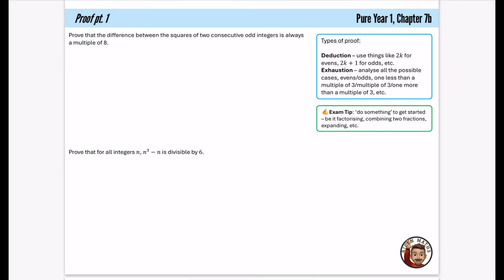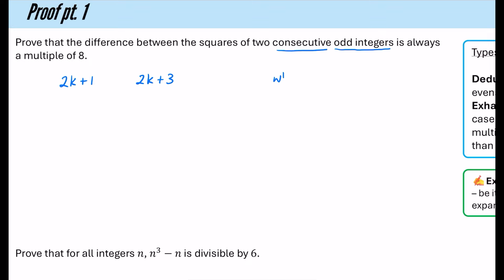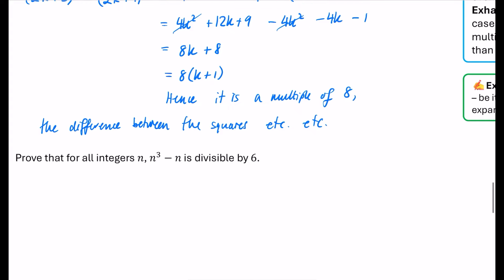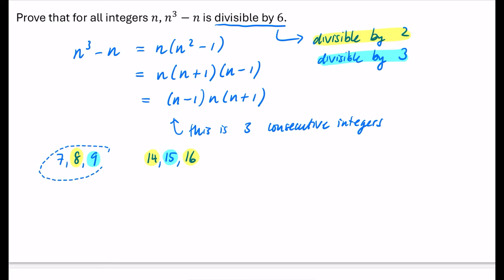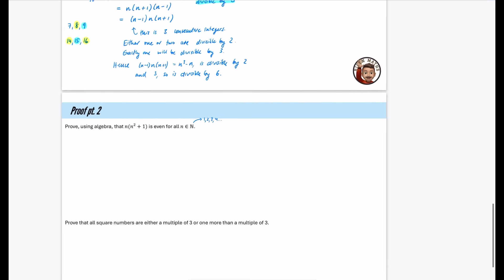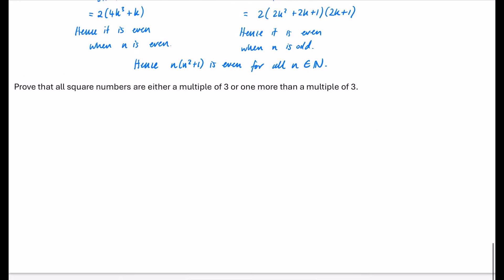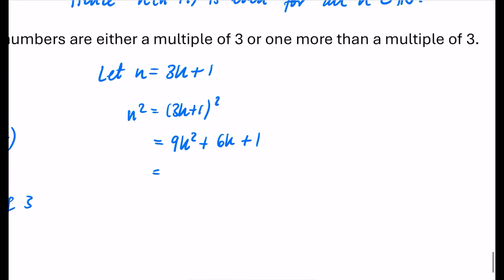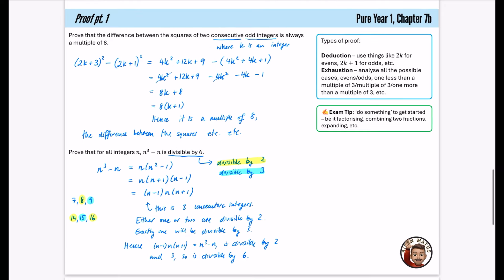Proof (Year 1) in less than 18 minutes • A-Level Maths, Pure Year 1, Chapter 7b 📚